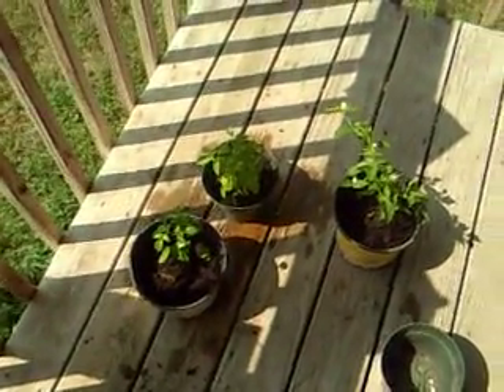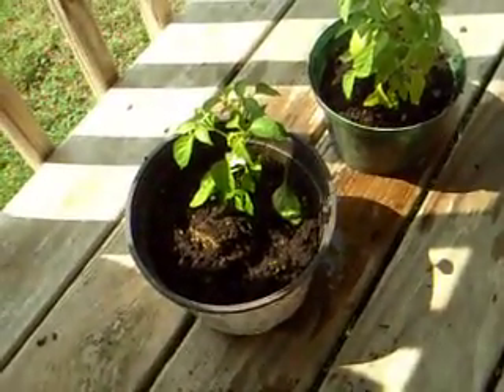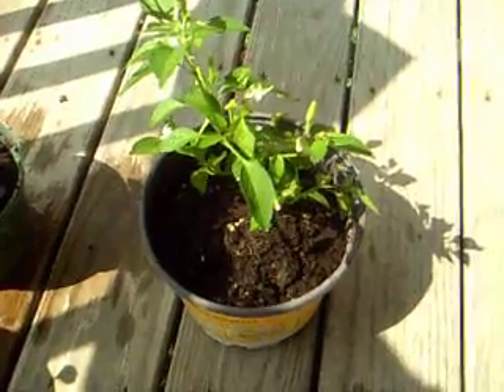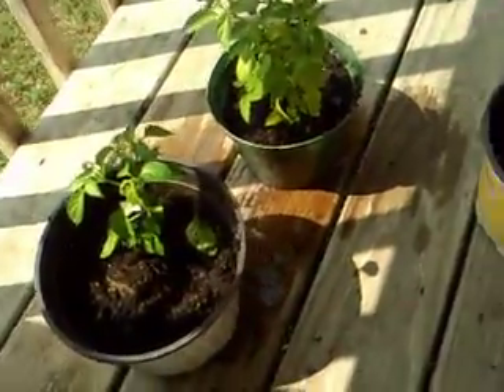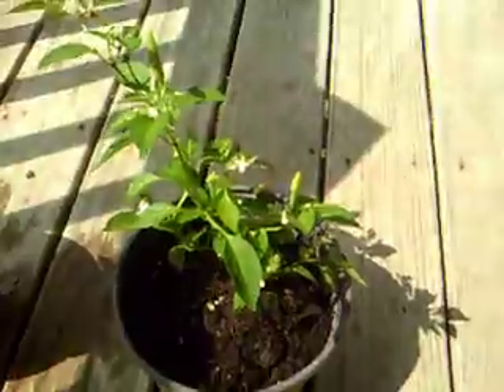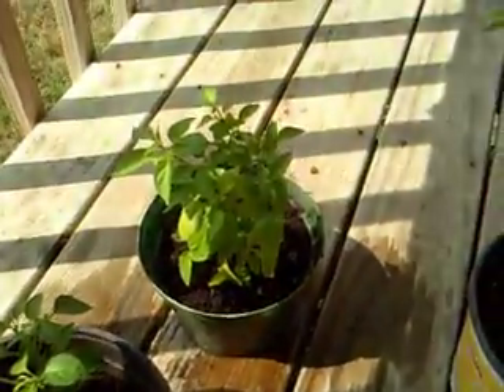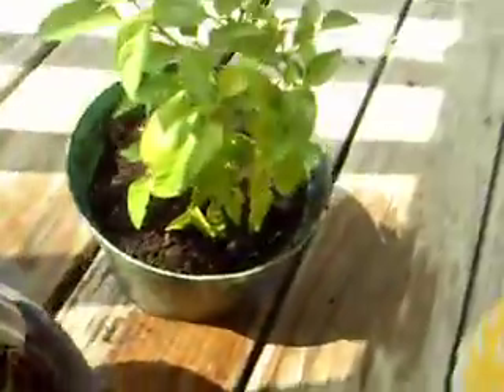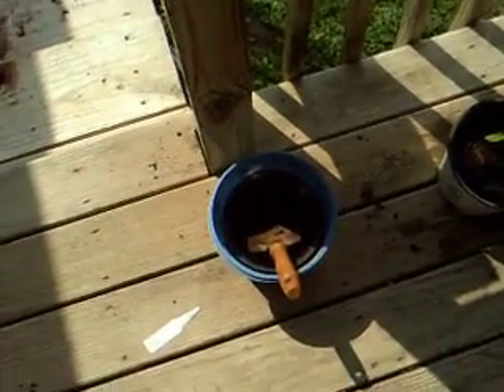Replanting my super chili hot pepper plants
My first ever plant video. Special thanks to my neighbors Doug & Audrey.